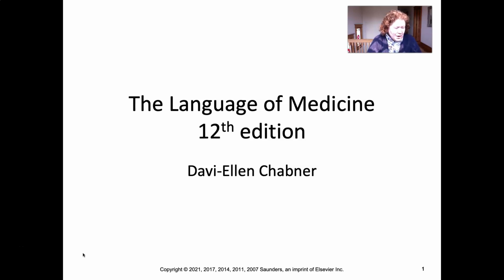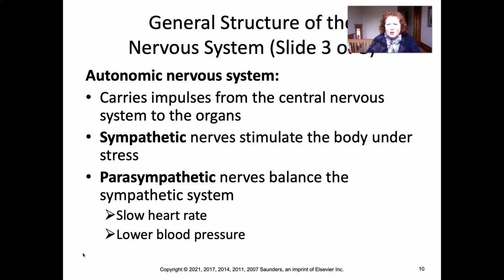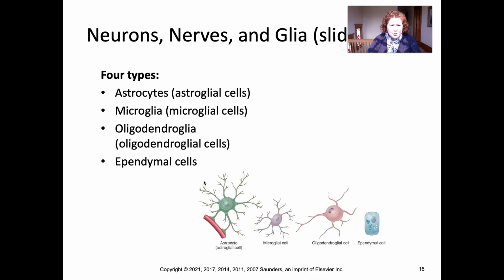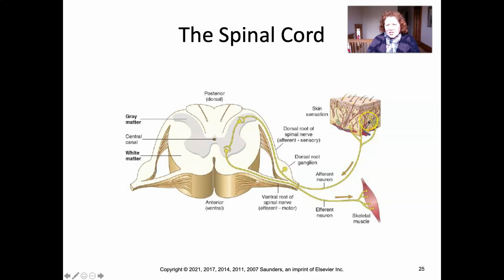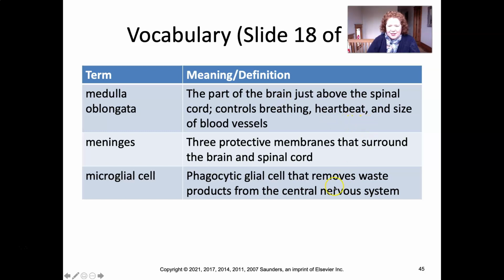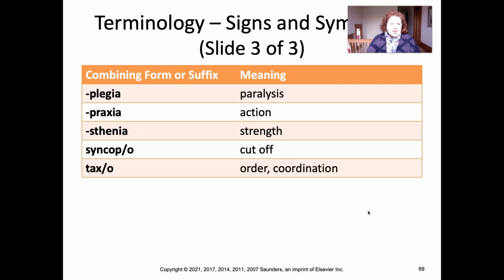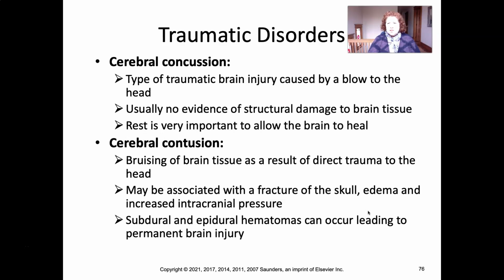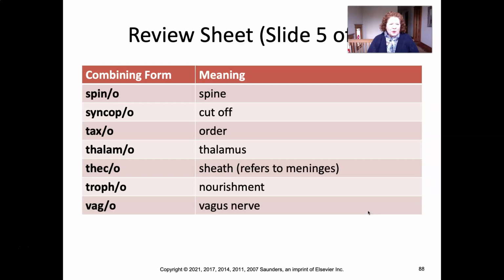HSC 114 Chapter 10 Lecture Video